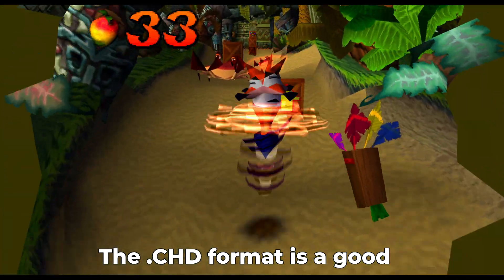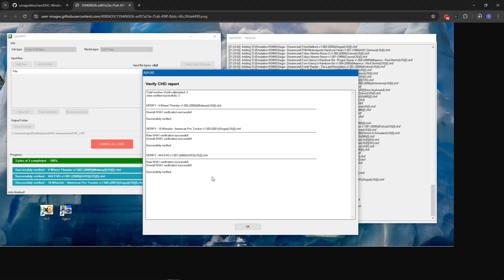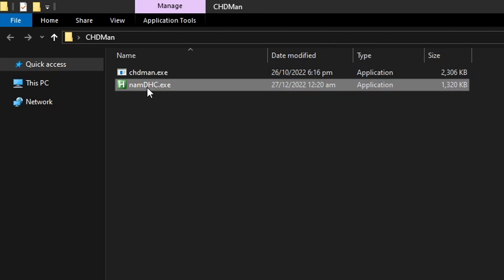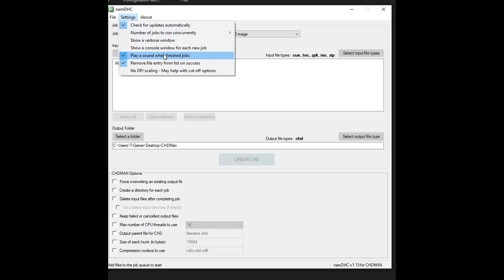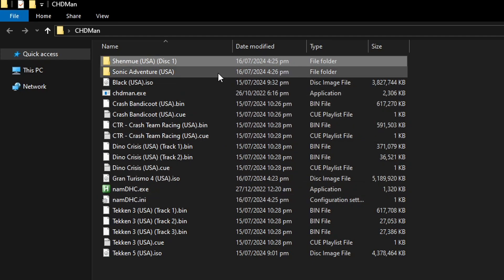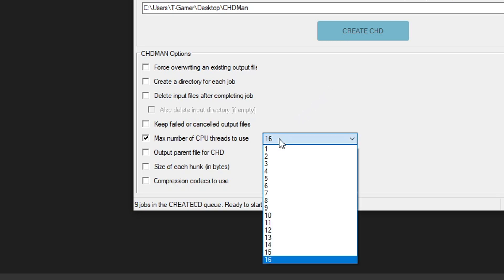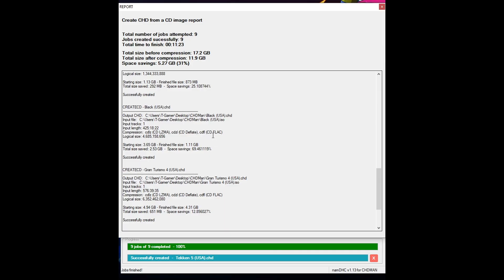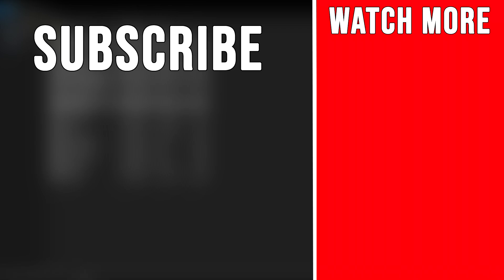How to Save More Space on your PC - Convert ISO to CHD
How to Compress ISO/BIN to CHD using CHDMan - Full Tutorial on how to convert ISO/BIN files into CHD, CHDMan Tutorial/Guide

Compressing your ISO/BIN game files into CHD is one effective way to save more space on your hard drive, it can reduce the file size up to 70%. CHD is a format acceptable on a lot of emulators like Duckstation, PCSX2, Dolphin and more and it performs just as well as ISO/BIN games, you only have to gain here by compressing your games on CHD.